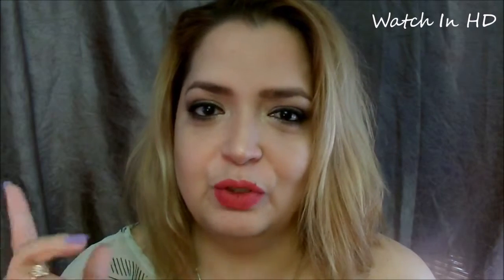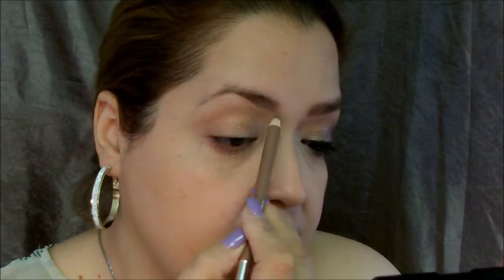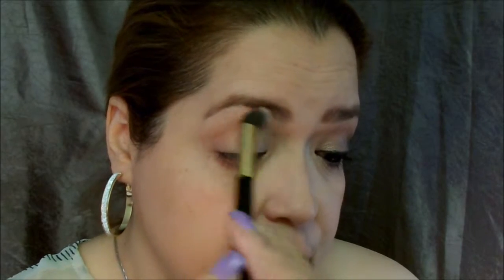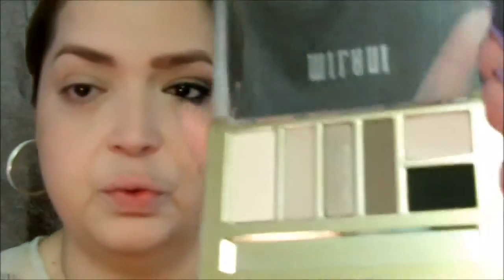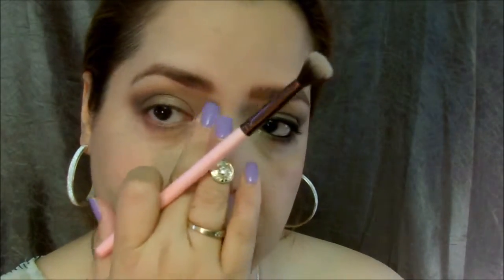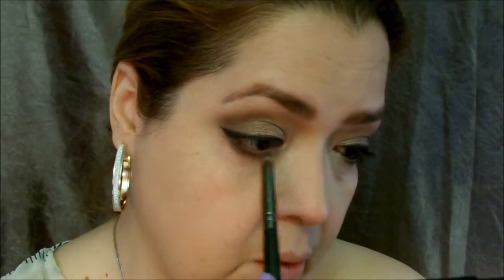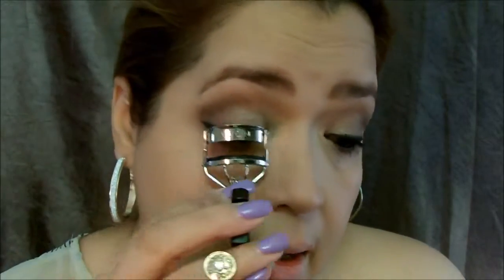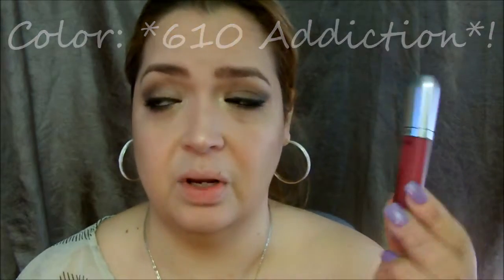Tutorial and Review:NEW Drugstore Products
If you’re here early……HD is coming.  Hi My Loves! I just had to get this Milani New Eyeshadow Palette and also the New Revlon HD Matte Lipcolor to try out. And boy did I love these two!

Products Mention:
Revlon Ultra HD Matte Lipcolor in Addiction
Milani EveryDay Eyes Eyeshower Collection in 01 Must Have Naturals

About Me:
♥Just believe that you can shine and you will!!

♥I turn to brands that anyone can purchase at their local pharmacy and retailers.  I do try my hands on some high end, but my true love will always be drugstore makeup. But don't stop looking for that Highend Steal!!! I also like to incorporate more than just makeup on my channel. I love decorating my Planner and the whole idea of planning my life. Why? Because there's more to life than just makeup. Life happens and sometimes we need others to help explain things.